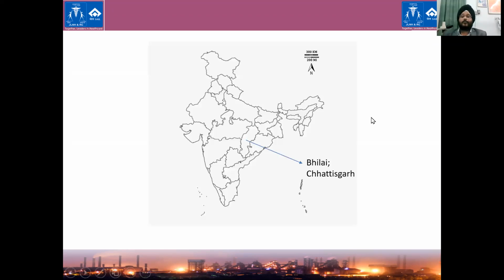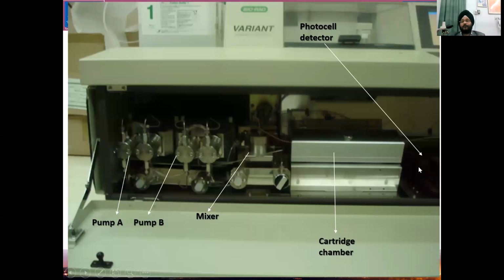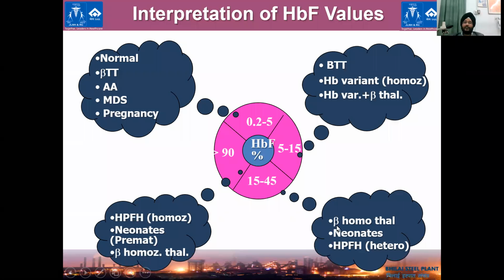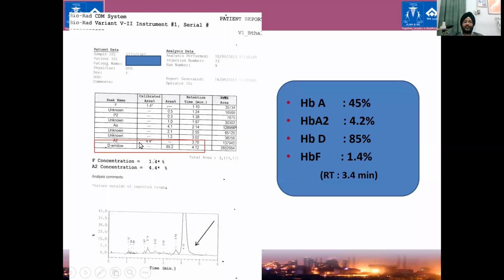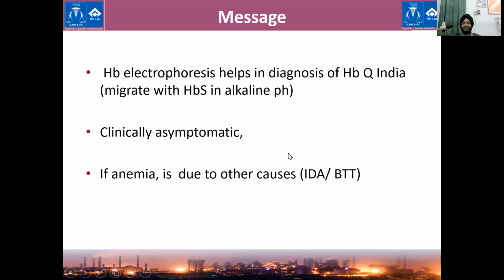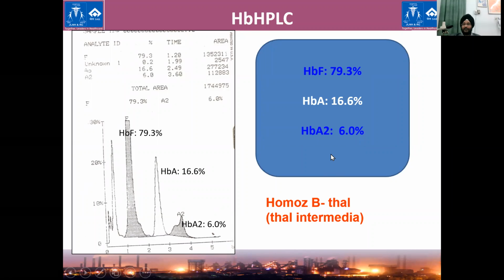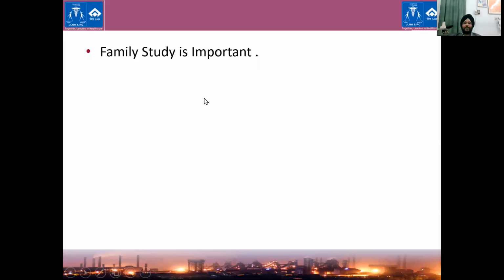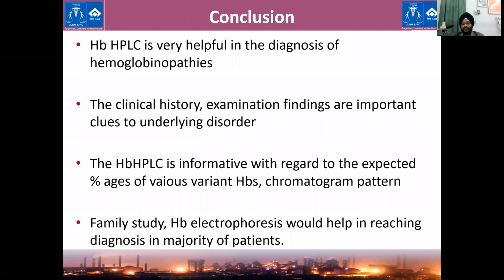PHO virtual training 01.12.2020: HPLC in HEMOGLOBINOPATHIES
Seminar on HPLC in Hemoglobinopathies.